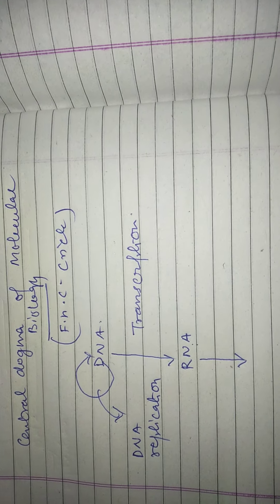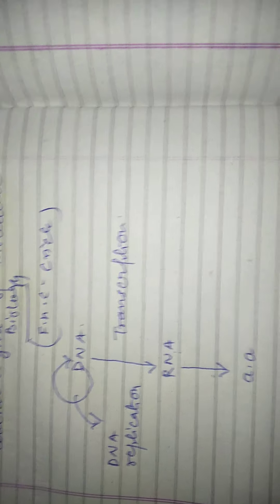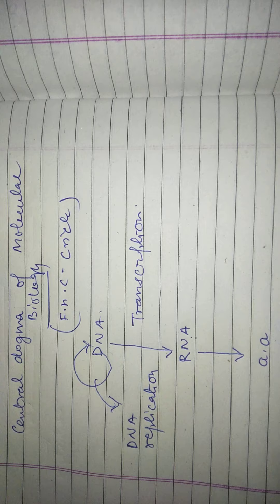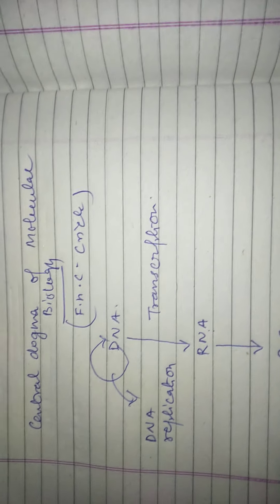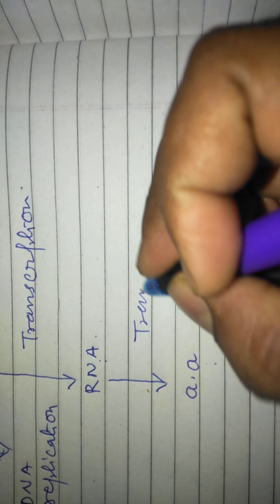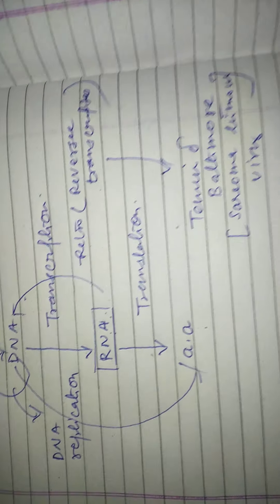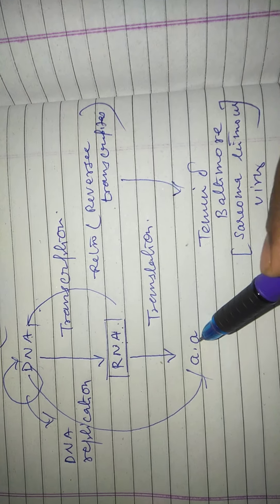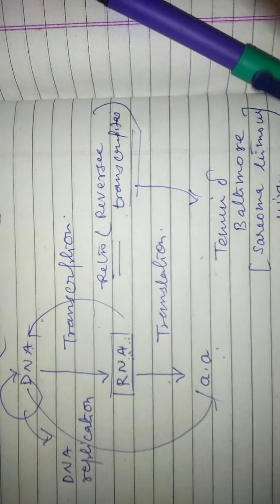December 17, 2021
central dogma of molecular biology